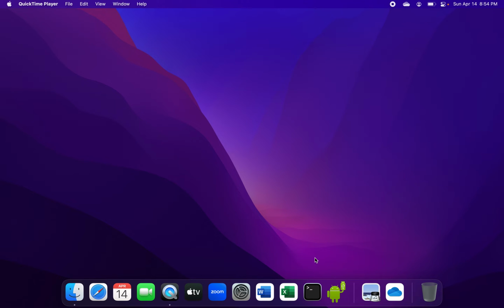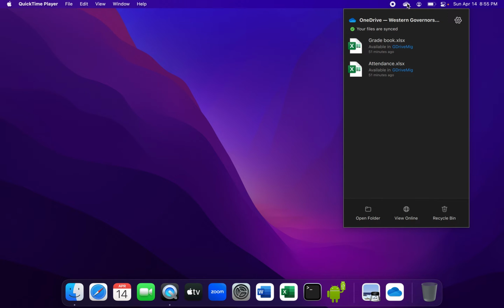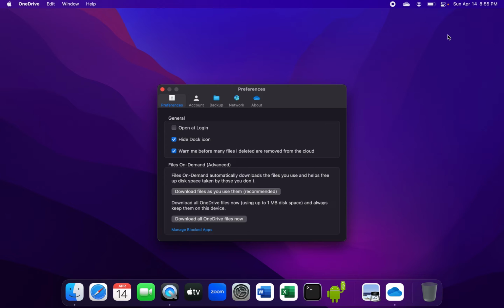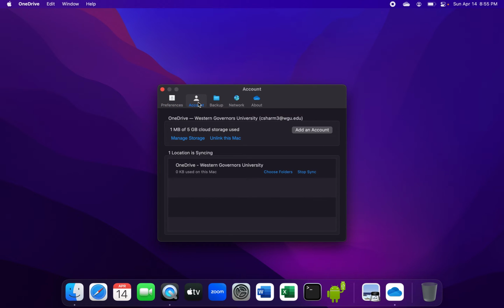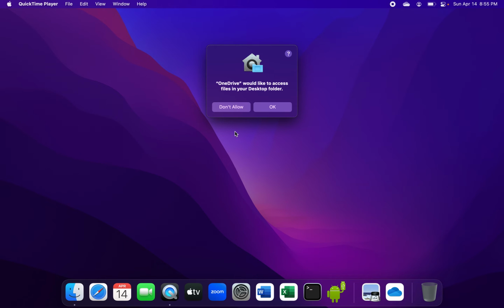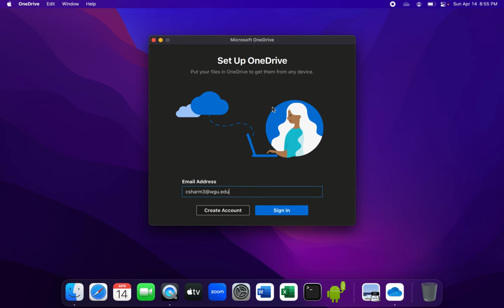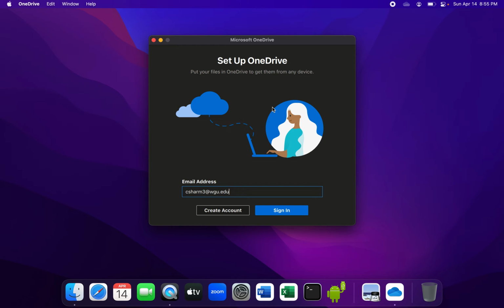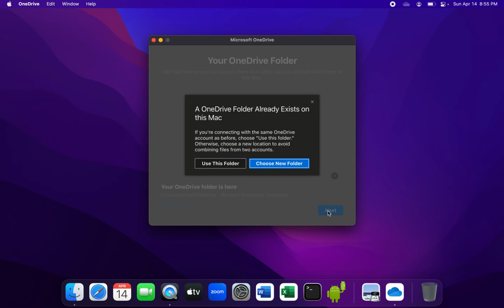How To Unlink Microsoft OneDrive on macOS Monterey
Good evening Everyone! In this tutorial I will be showing to to unlink Microsoft One Drive. The benefit of this tutorial is that it help you resolve any syncing issues with Microsoft One Drive.

1. Please click on the cloud icon for Microsoft One Drive.

2. Please click on "Settings".

3. Please click on "Preferences".

4. Please click on the tab that says "Account".

5. Please click on the button that says "Unlink this Mac".

6. Please click on the blue button that says "Unlink account".

8. Please click on the blue button that says "Sign in".

9. Please click on "Next".

10. Please create a folder for One Drive.